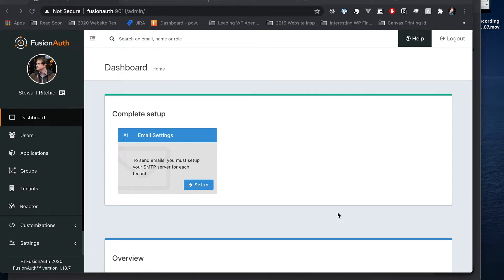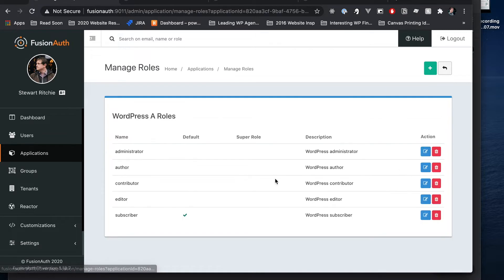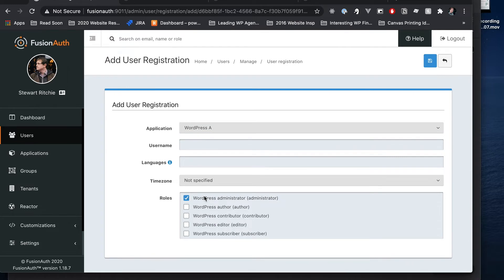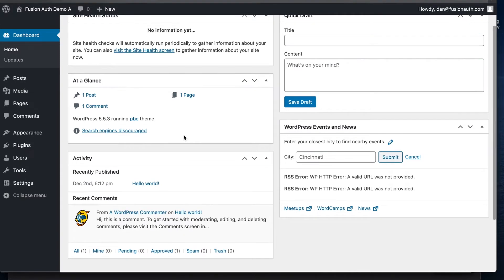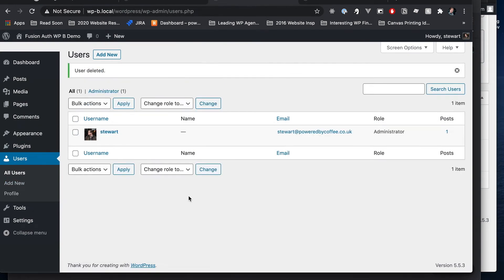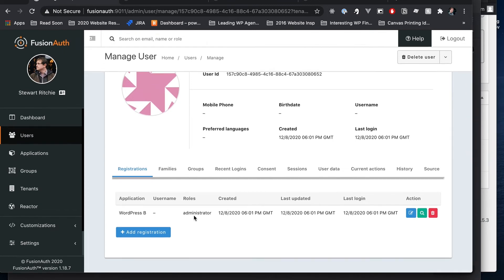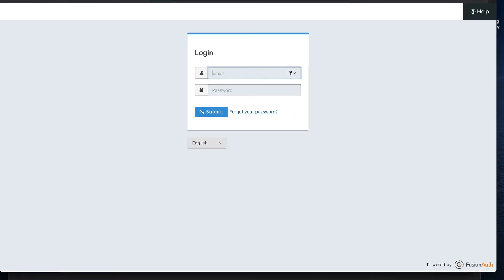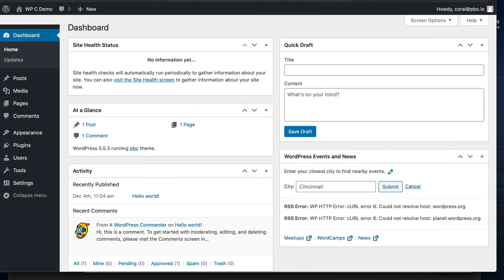FusionAuth and Wordpress Integration: Single Sign-on, Centralized Roles and User Management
Stewart Ritchie from Powered By Coffee demos how you can integrate FusionAuth and WordPress. He shows how you can manage editor roles across a suite of WordPress sites from FusionAuth. He also demonstrates how FusionAuth seamlessly allows users to SSO between WP instances.